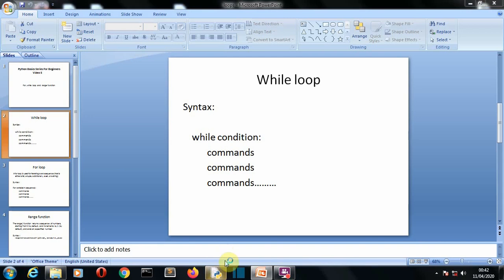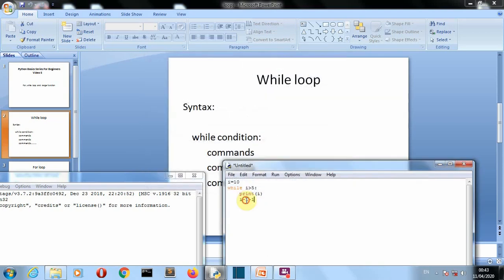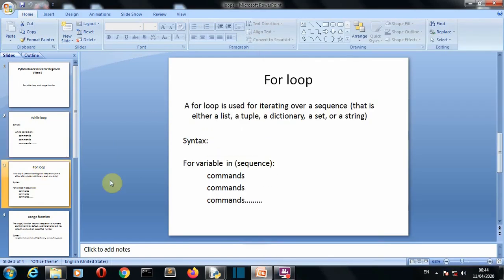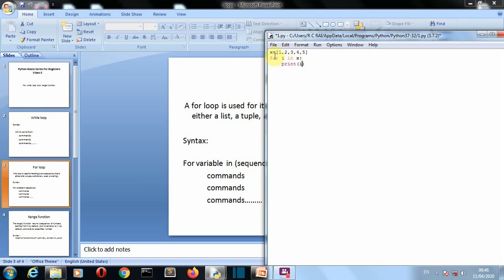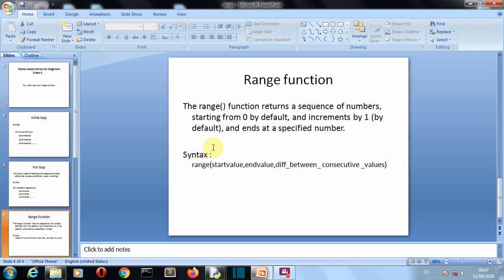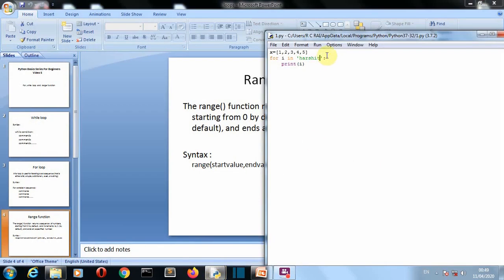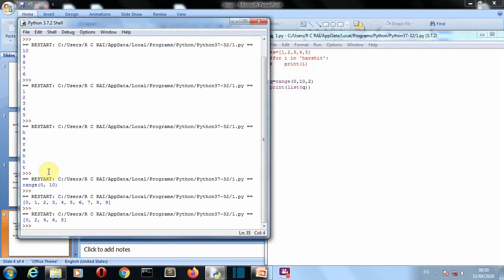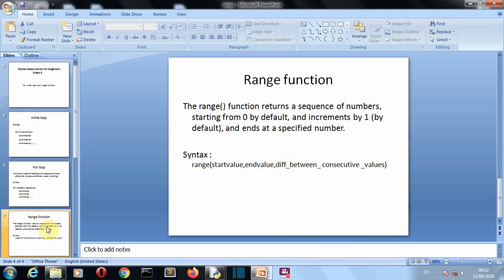Python Basics Series For Beginners Video 6 : What are loops in Python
In this video we will discuss about loops in python, we have basically 2 types of loops :

1) While loops: n python, while loop is used to execute a block of statements repeatedly until a given a condition is satisfied. And when the condition becomes false, the line immediately after the loop in program is executed.
2) While loops : For loops are used for sequential traversal. For example: traversing a list or string or array etc. In Python, there is no C style for loop, . There is “for in” loop which is similar to for each loop in other languages. Let us learn how to use for in loop for sequential traversals.

Search Terms for youtube S.E.O
python loops class 10
python loops explained
python loop program
python looping statements
python looping concepts
python loops class 11
python loops for beginners
python loops tutorial
python loops
python loop for in range
python loop problems
python loop dictionary example
python loop while
python loop exercises
python loop example
python loop pattern
python loop tutorial
what are looping statements
what are loops in python
what are loops in programming
definite loops python
nested while loops python
if loop python
nested loops python explained
while loops python 3
while loops python
nested loops python
loops python turtle
loops python 3

some related video title :
21 Python Tutorial for Beginners | For Loop in Python
Introduction to For Loops in Python (Python Tutorial 5)
 Python Loops Tutorial | Python For Loop | While Loop Python | Python Training | Edureka